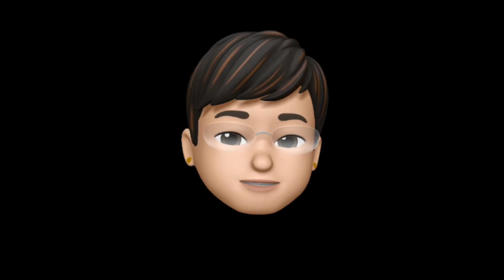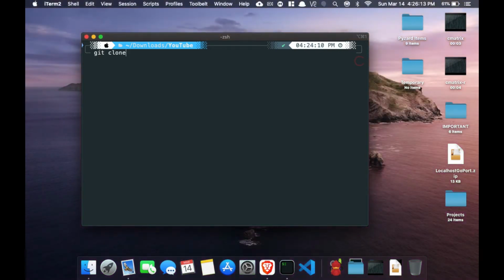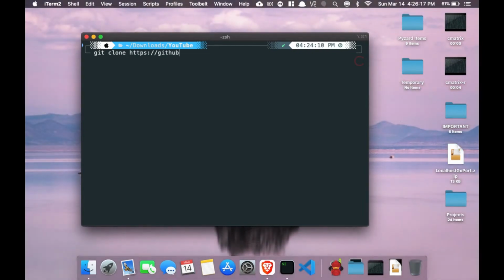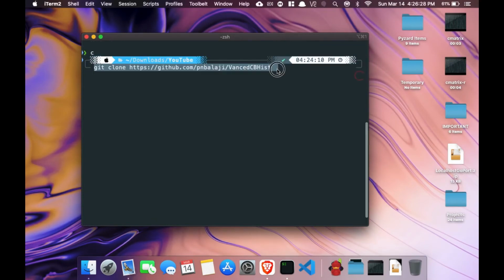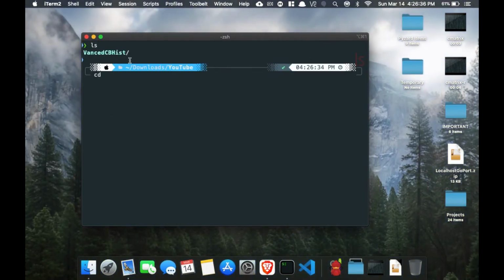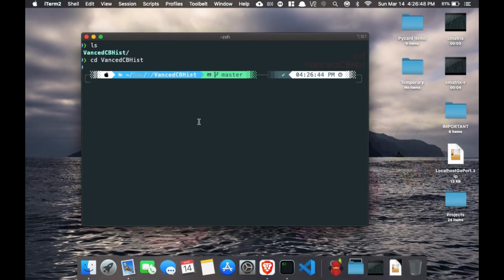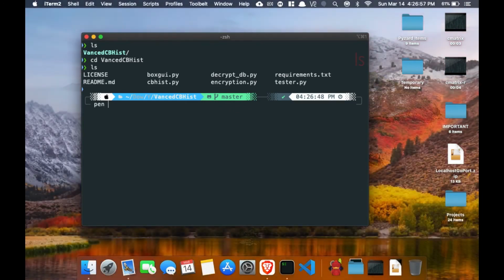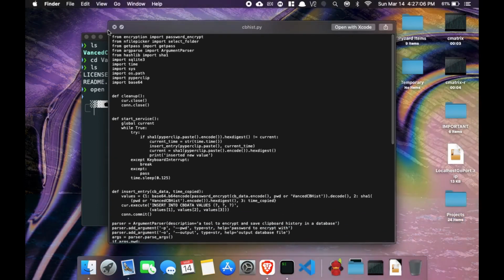My Latest Python Program: Vanced CB Hist | Pyzard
In this video, I'll be talking about my latest Python program, why it's useful, and what amazing things you can do with not just Python, but almost all programming languages.

If you get "command not found: git", run: "brew install git" on Mac, "sudo apt-get install git" on Ubuntu, Debian, Kali Linux, Linux Mint, or etc, "sudo dnf install git" on Fedora or Fedora-based distros, "sudo pacman -S git" on Manjaro, "scoop install git" on Windows, or etc.